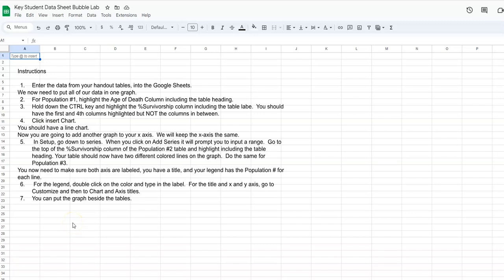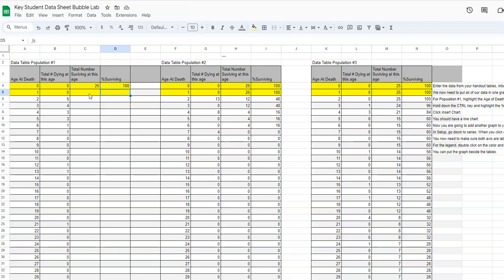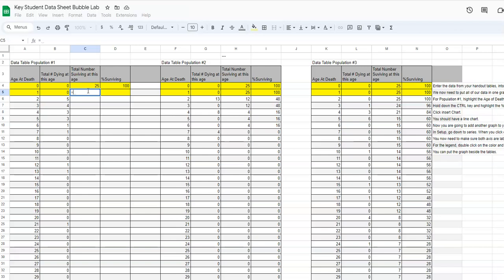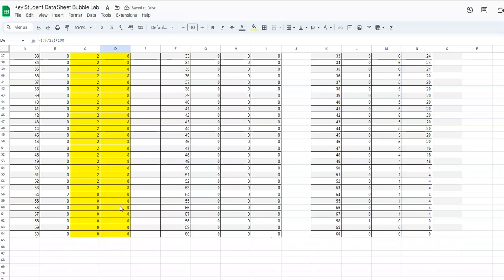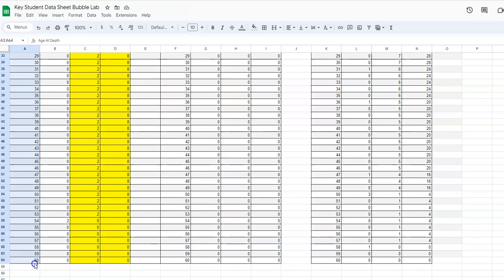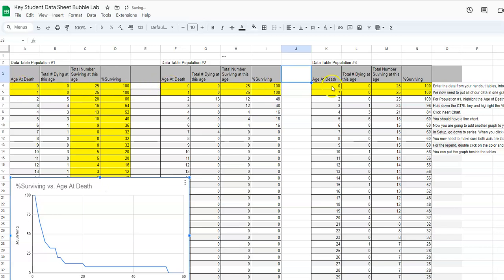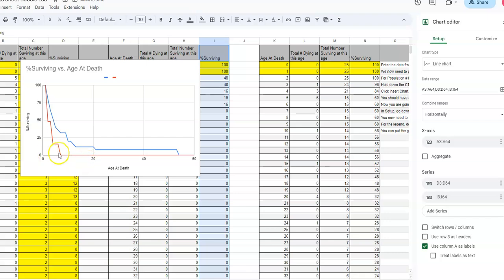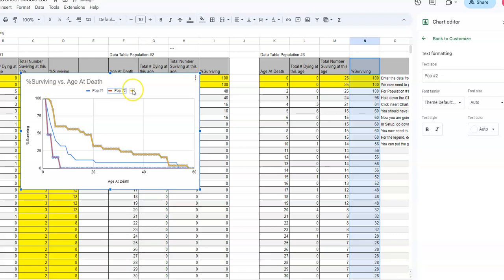Bubble Lab 2025